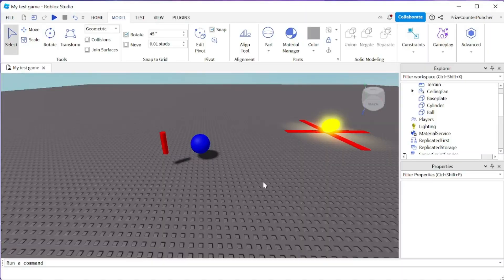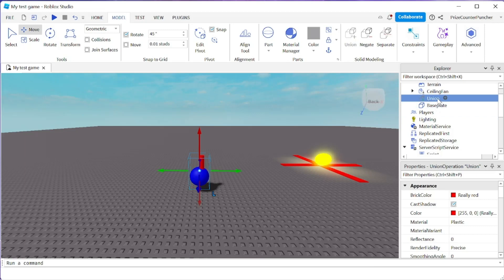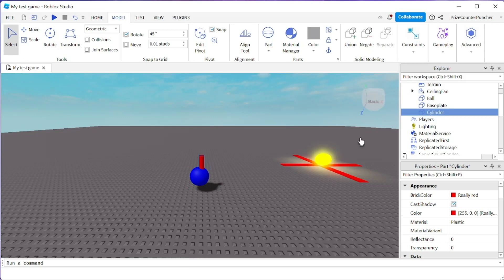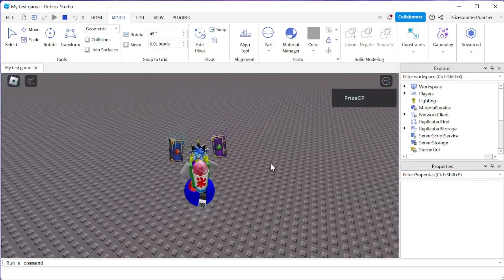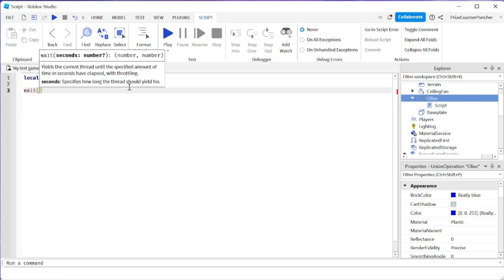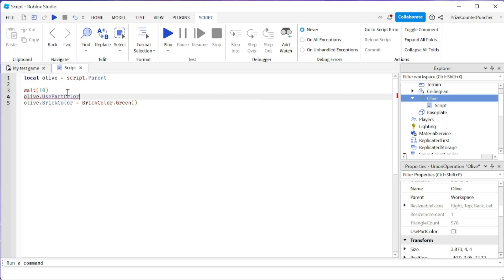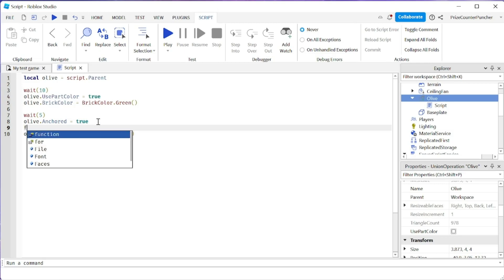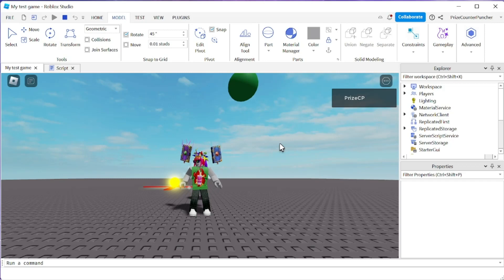Roblox Solid Modeling - Make 3D Objects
In this Roblox scripting scripts tutorial, you will learn how to build 3D objects using Union, Negate, and Separate (Roblox solid modeling menu options) in Roblox Studio without using Blender.  You will learn that you can use Union to join parts together, use Negate to define negative parts for use to hollow out other parts, and use Separate to undo the Union.  You will learn that you can change the brick color of the union part by using the UsePartColor property of the union.